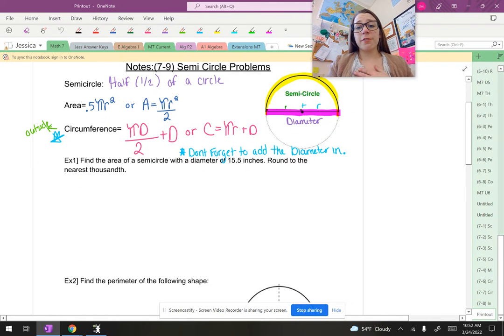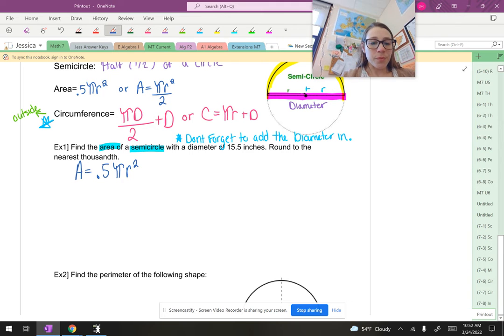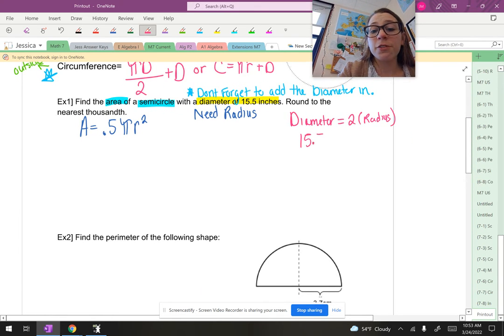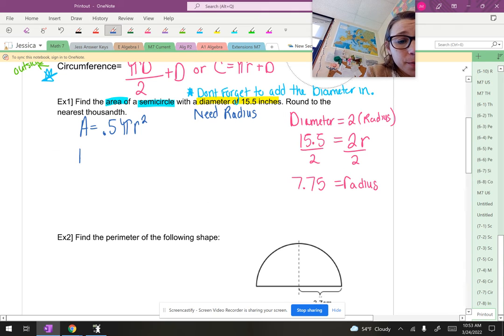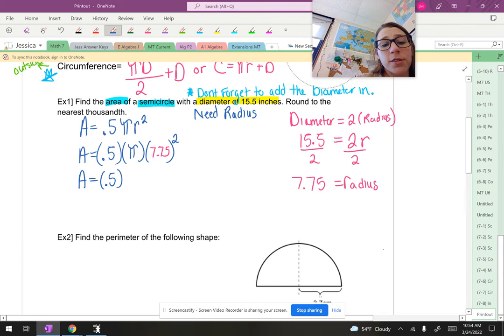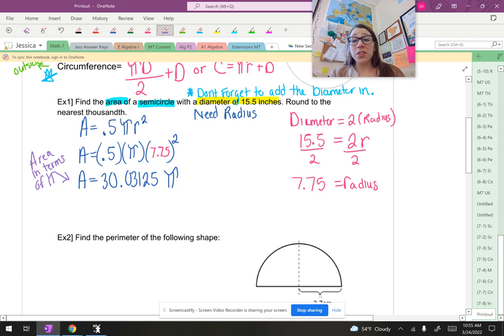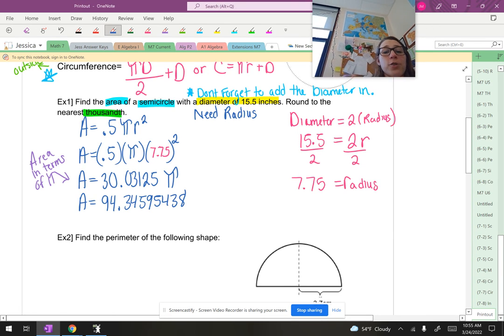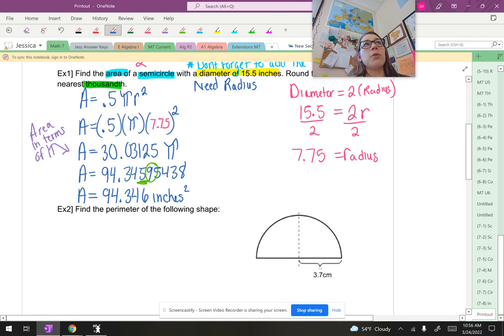M7 Notes (7-9) Ex1